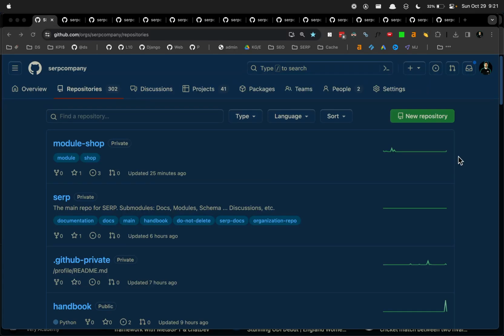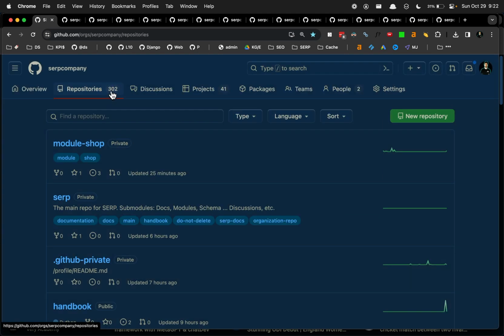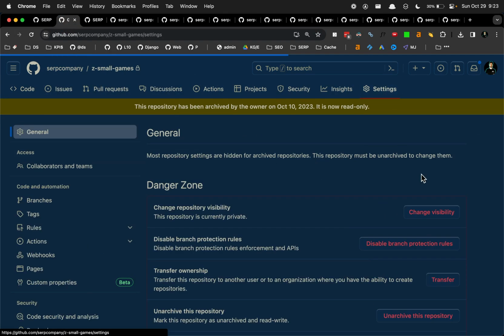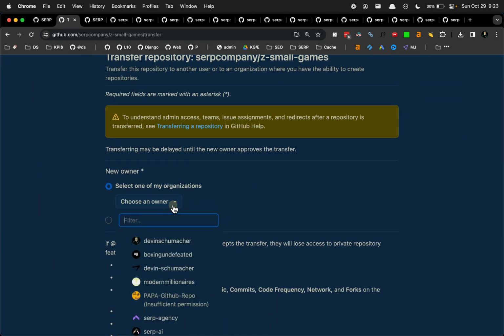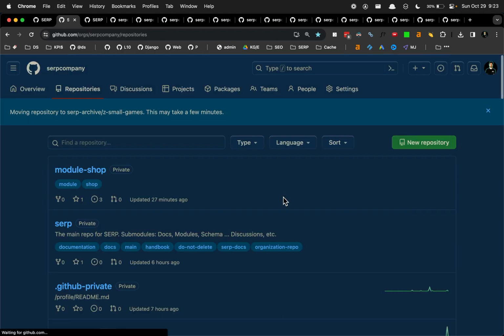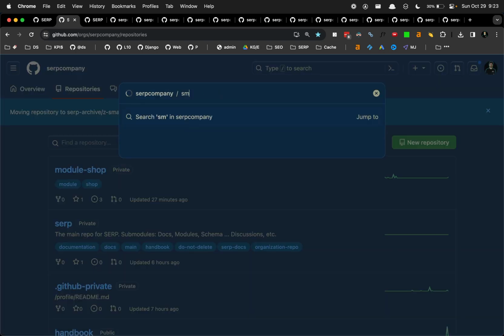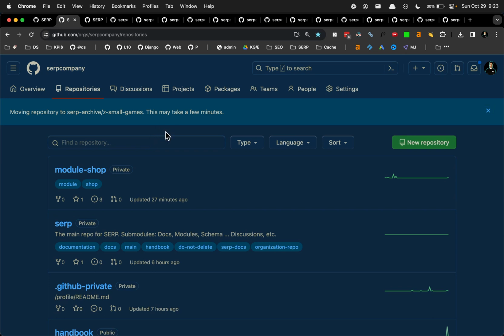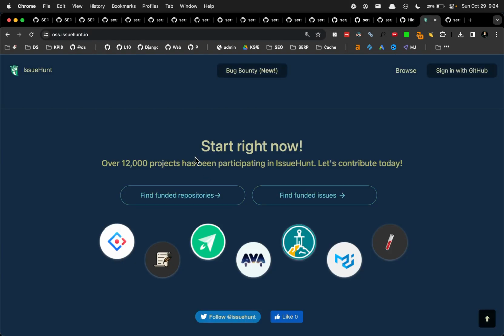How To Hide Archived Repositories From Cluttering Your Github Search [SOLVED]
📺 How to Hide Archived Repositories From Github Search

TL;DR:

1. Make a new org
2. Transfer instead of archive
3. Party down

CHAPTERS:

00:00 How to Hide Archived Repositories From Github Search
00:16 The Workaround - Transfer!
01:04 Unforeseen benefits??
01:20 Zen

TRANSCRIPTION:

Well, it's pretty weak that GitHub doesn't allow

you to hide archived repositories because when you want

to search for something, let's say, I don't know,

they all pop up. You can add a z dash to them so I

could at least have them show up at the bottom. But still,

it clutters your stuff, you have 10 trillion repositories,

and it's just ridiculous. They don't really have a fix for this,

and so I just came up with the workaround that I hope helps you.

And here it is. Instead of archiving a repository

that you don't want to use anymore, like this one,

what you can do instead is make

a new organization,

and you don't have to pause that long in between saying everything,

but if you go to organizations, you make a new organization called,

you know, your organization-archive or something like that.

Or graveyard, or,

I don't know, big bird, whatever you want it to be.

And then, instead of archiving the repo, what you can do,

you can archive it if you want, but what you do is you click

transfer. It's actually faster,

well, no it's not, that was a lie. But you can transfer it to

your archive thing, and

then boom, send it on over.

That way you save your stuff, it doesn't show up in,

search, which is awesome.

And I don't know this for sure, but I think all of the data

and things that you have start counting towards your limits,

like your free plan limits of how much storage you have and whatnot,

so when you send it off to another organization, it could potentially free up

some stuff like that too, if that's actually real.

Not sure though. Either way, hope that helps you,

because that was super annoying, and GitHub doesn't seem to want to attend to

that issue even though there are a lot of them. Like, a trillion people

asking for it since the stone ages.

So, cheers.